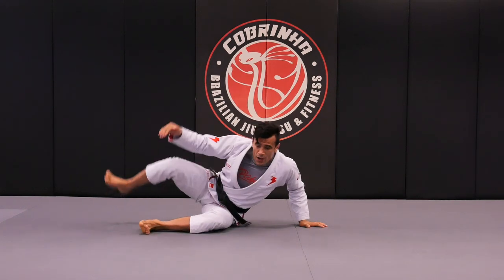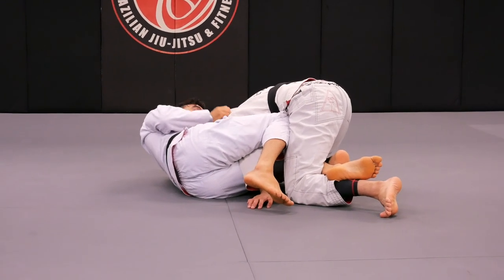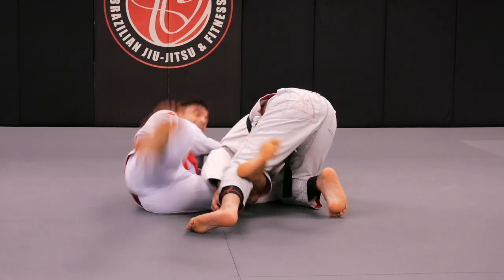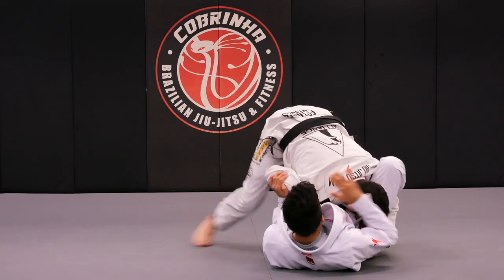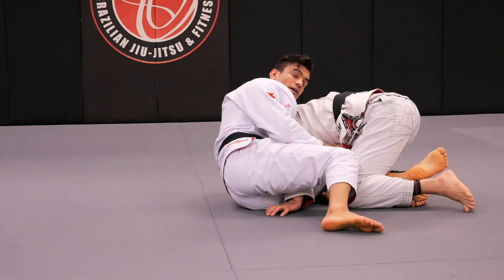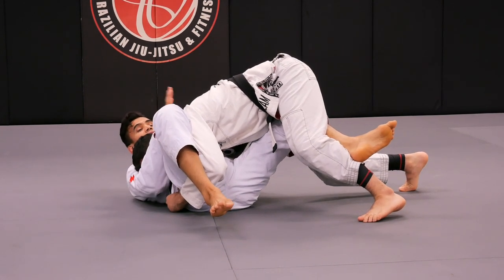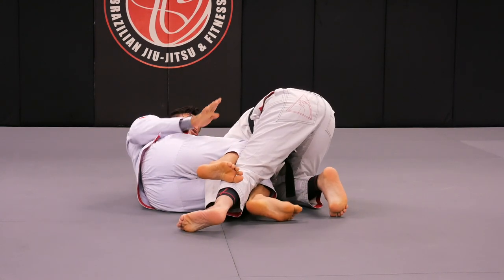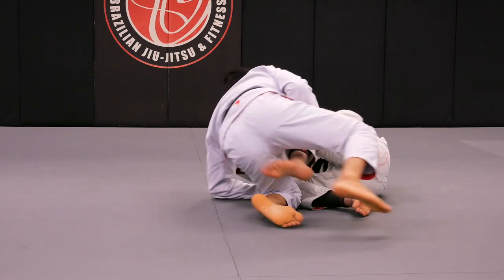#2 Over Under Pass Counter by Cobrinha